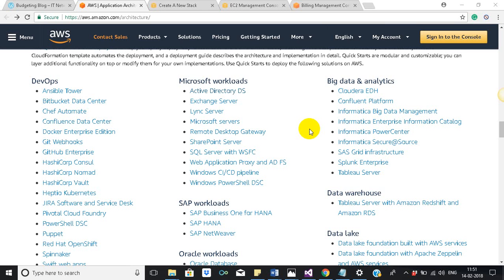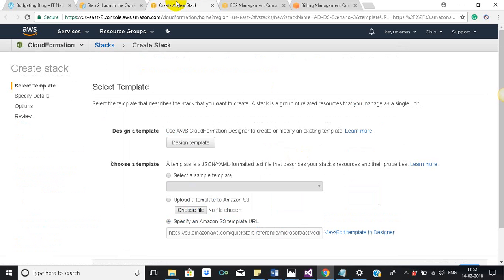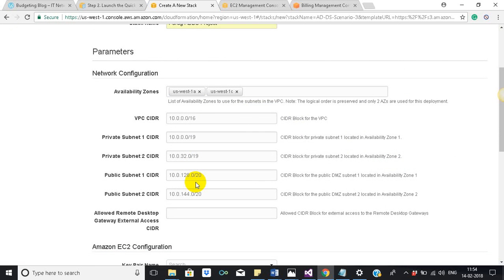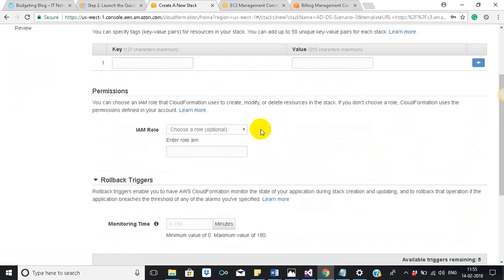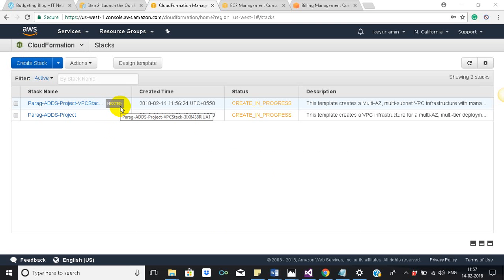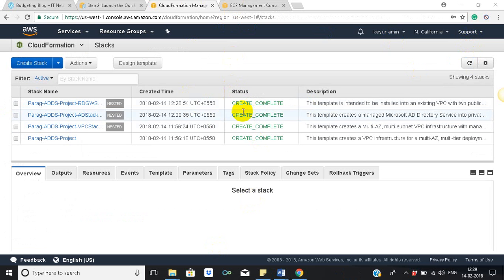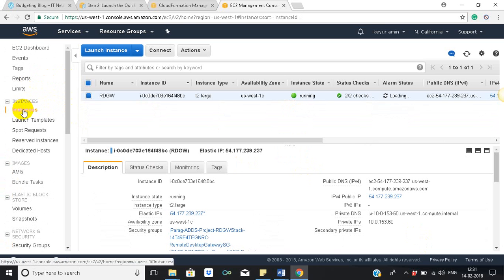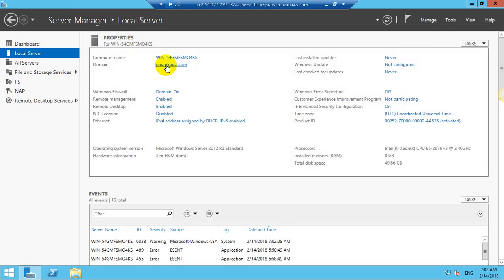Microsoft ADDS Infrastructure creation in AWS